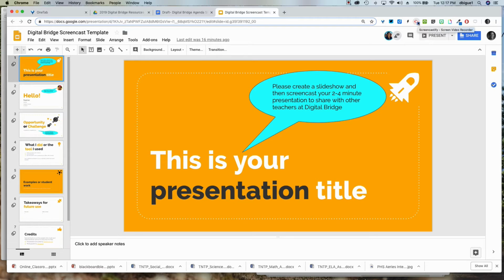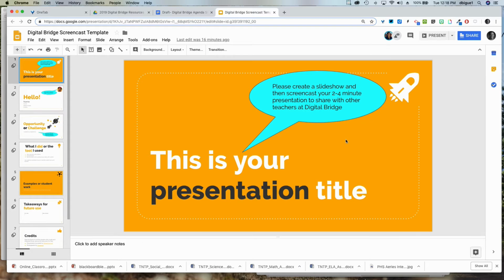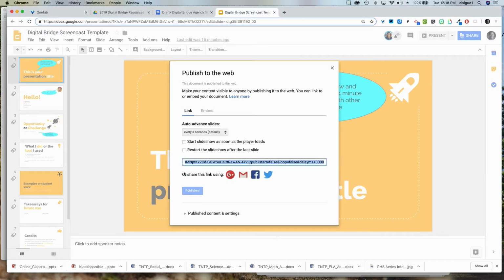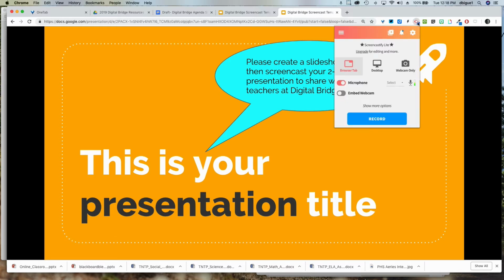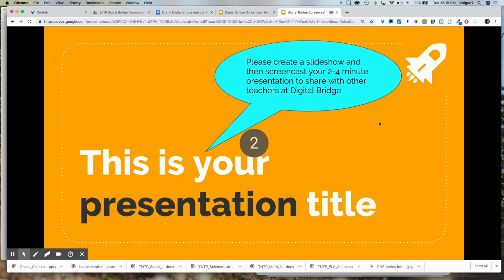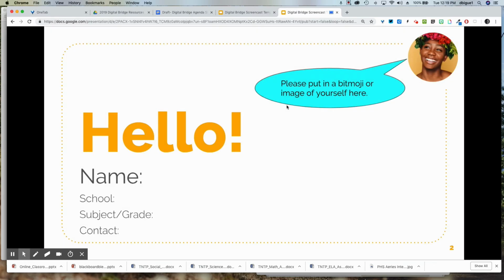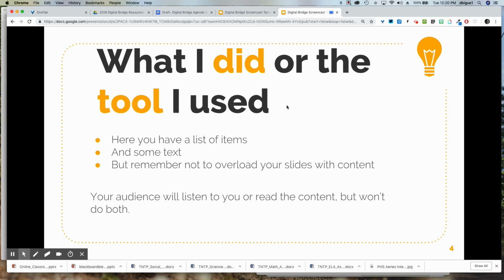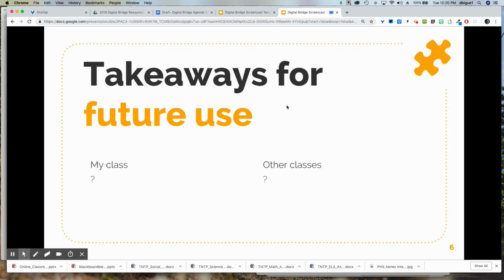Screencastify a Google Presentation